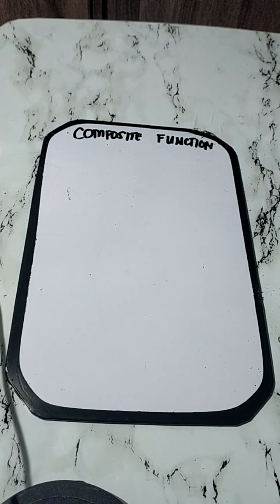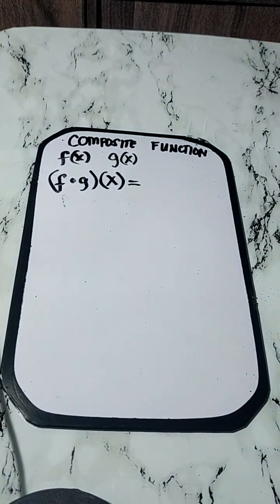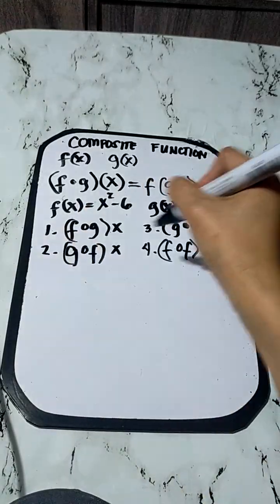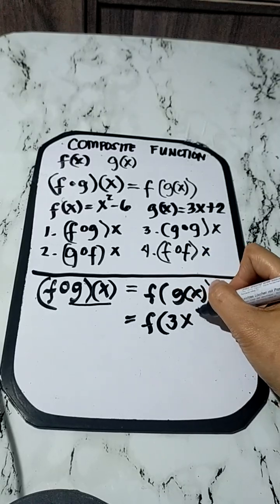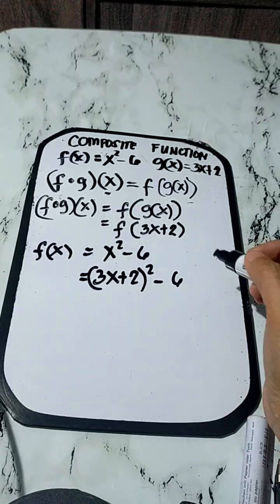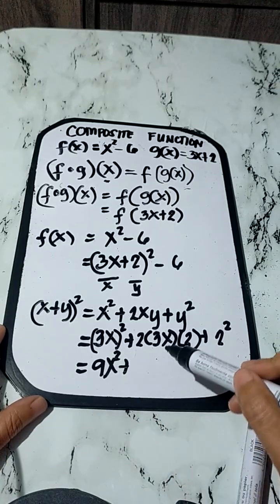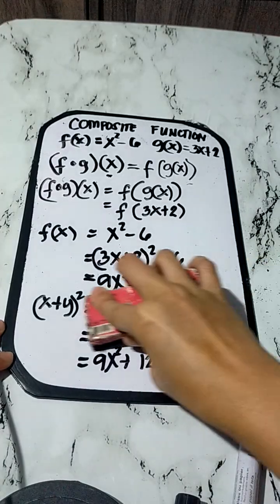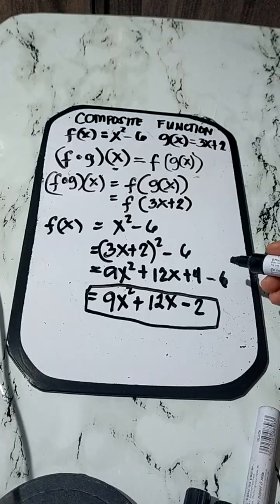Composition of functions with Sub topic Composite Function example 1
Geral Mathematics Video Tutorial Composite Function example number 1